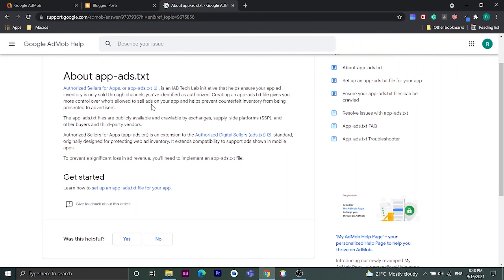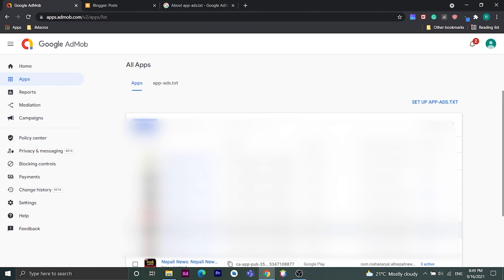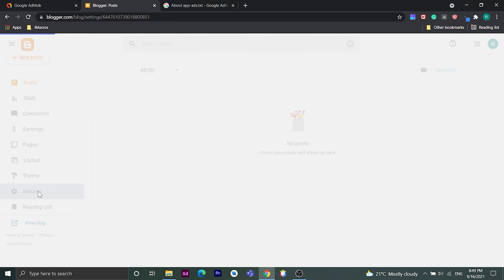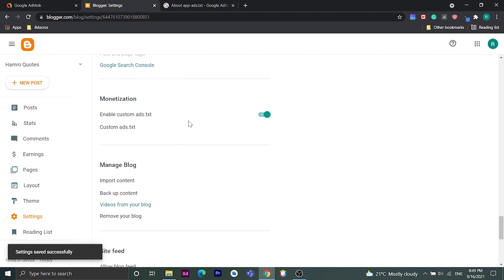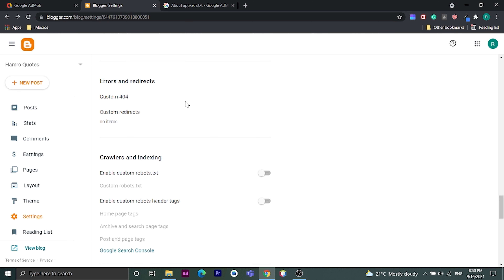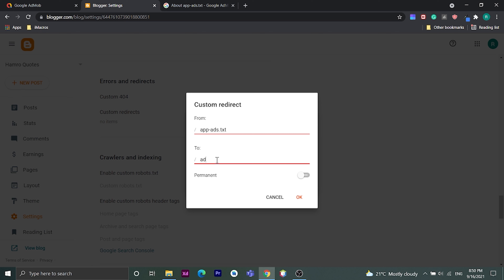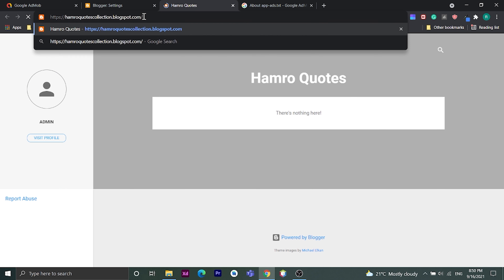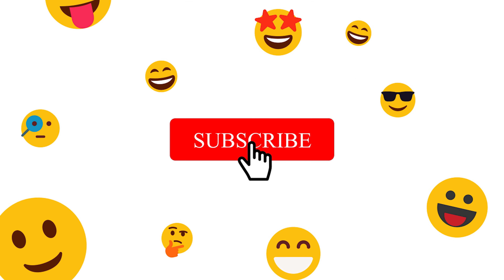How to Verify app-ads.txt with Blogger | Blogspot app-ads.txt Verification for Android Apps [2022]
This is 100% working method to Verify app-ads.txt with Blogger | Blogspot app-ads.txt Verification for Android Apps  [2022].